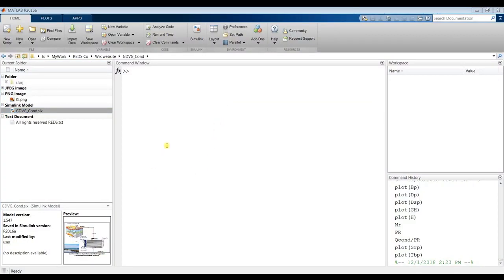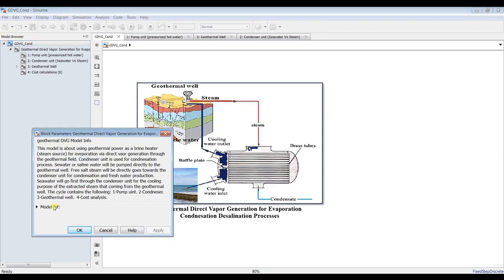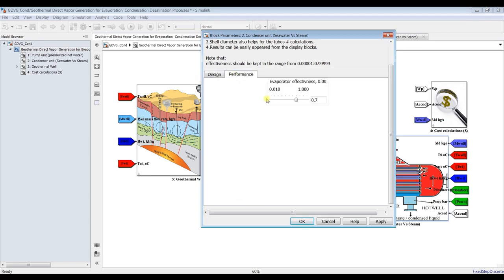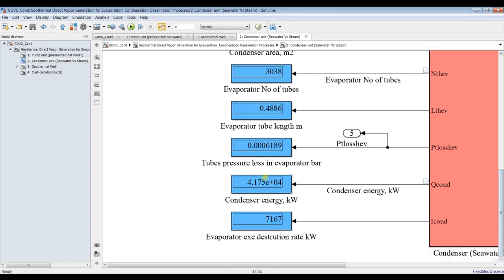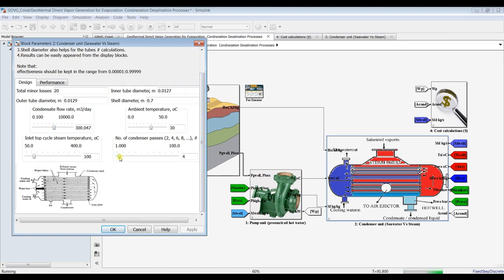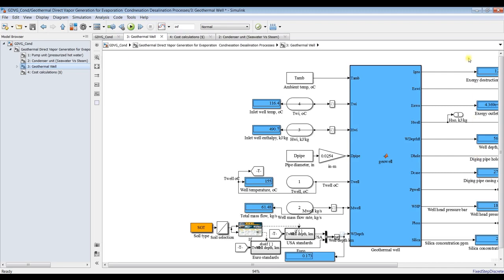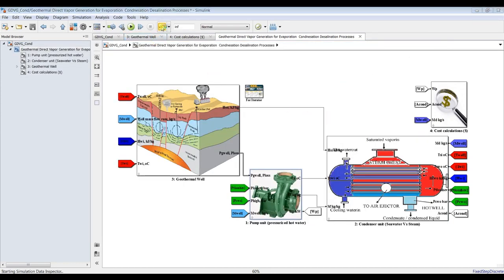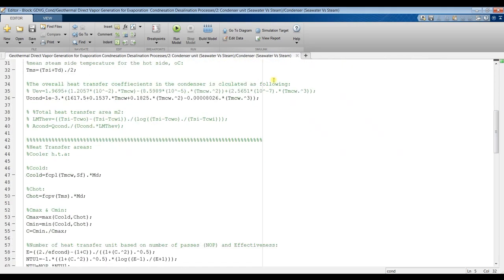Geothermal Vapor Generation Condensation Desalination Matlab Simulink Model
Une pompe_à_chaleur , aussi appelée thermopompe, est un dispositif permettant de transférer de l'énergie_thermique (calories) d'un milieu à basse température (source froide) vers un milieu à haute température (source chaude). Ce dispositif permet donc d'inverser le sens naturel du transfert spontané de l'énergie_thermique.